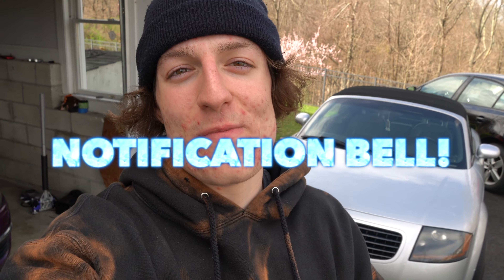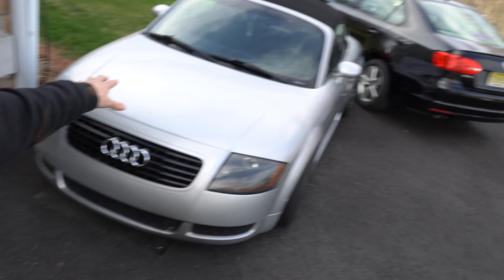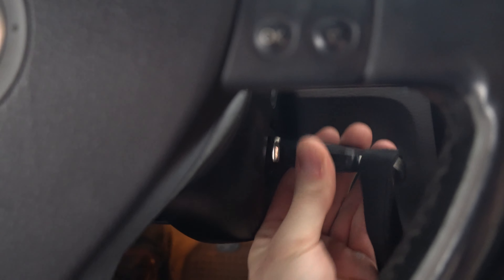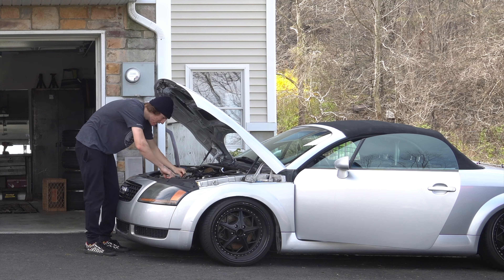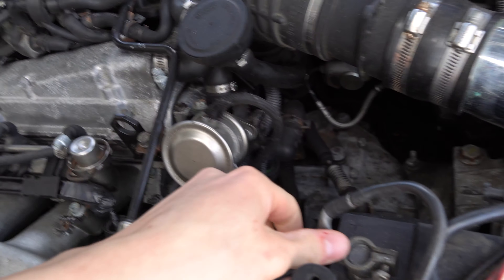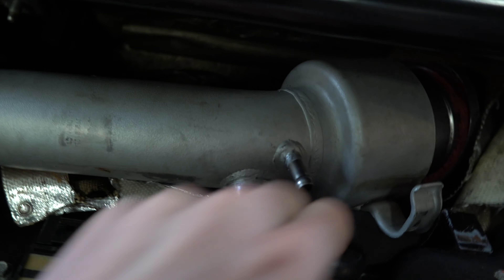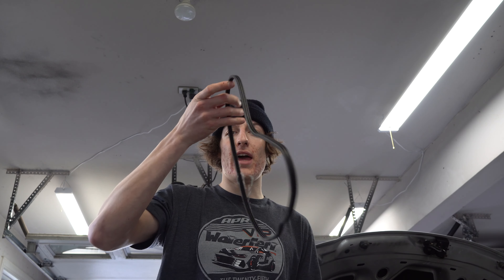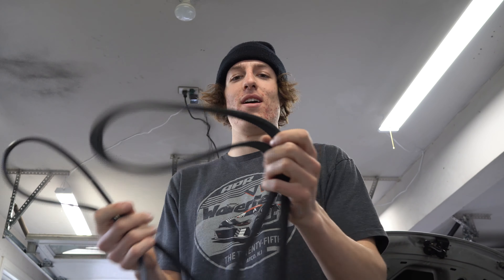1.8T SERPENTINE BELT ( THIS WAS SO BROKEN ) !!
CAMBER ARM VIDEO